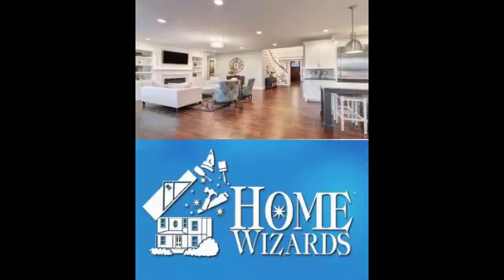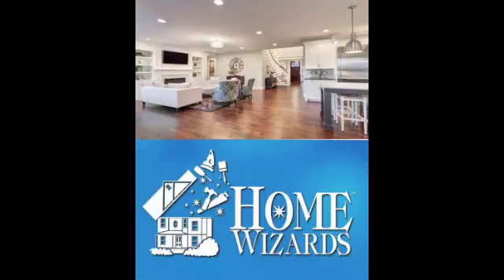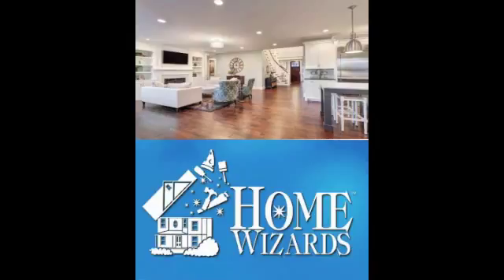Style Changes You Can Do Now...Quickly!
If you're in the mood for making some quick style changes on little or no budget, then you've come to the right place! In this informative segment, Eric Stromer and Cindy Dole show you how to make quick and easy home style changes to spice up your decor!
For more tips and ideas check out our Home Wizards show and all kinds of Home and Life improvement content